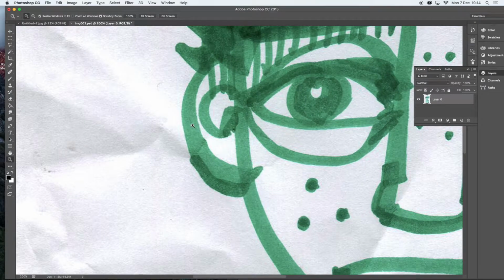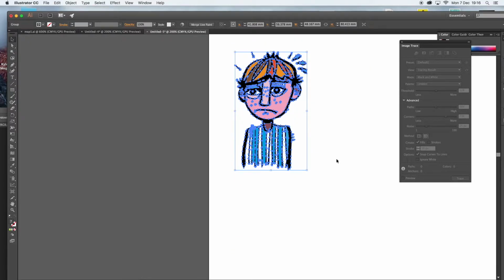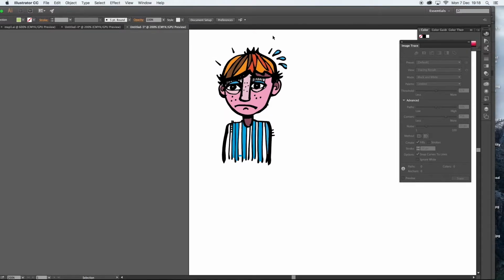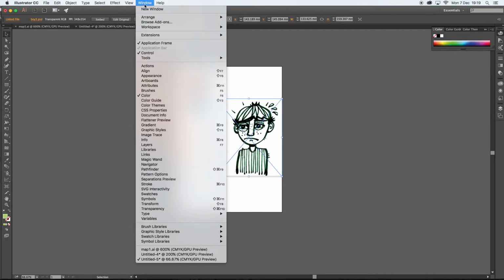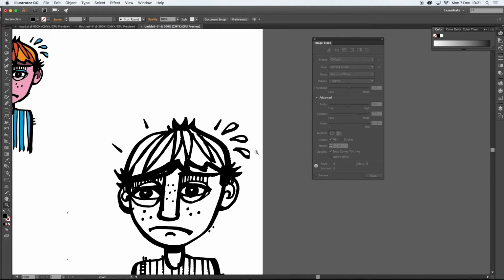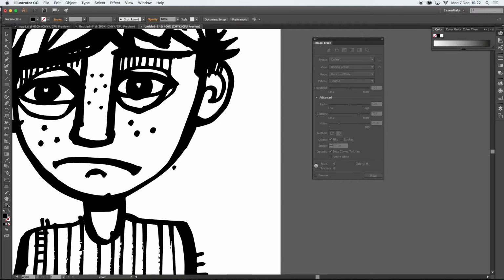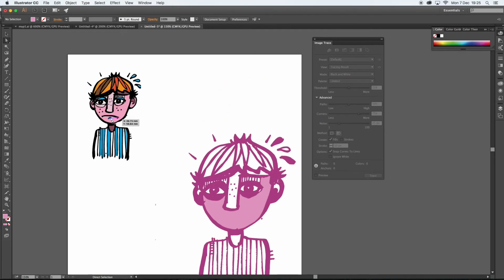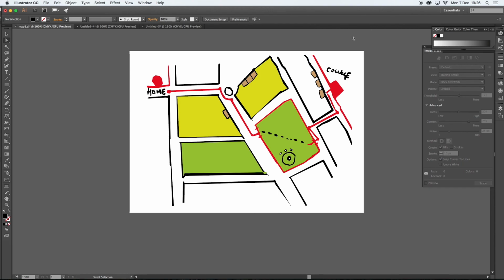live trace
This video is about using live trace in Adobe Illustrator CC